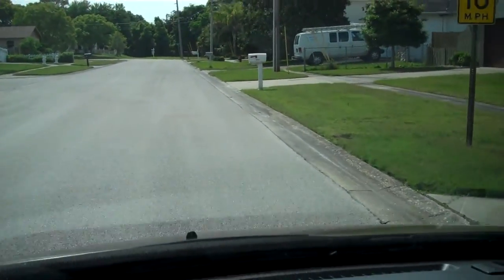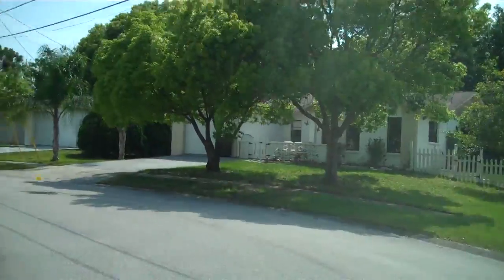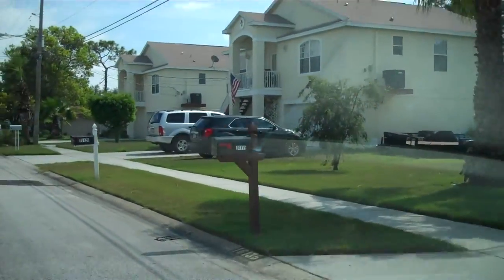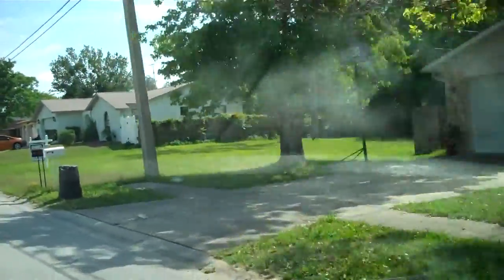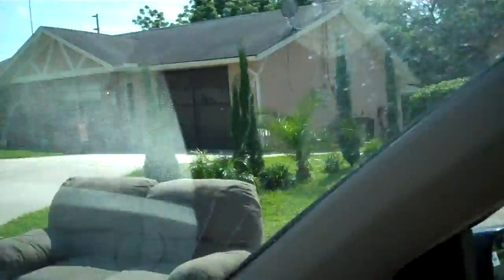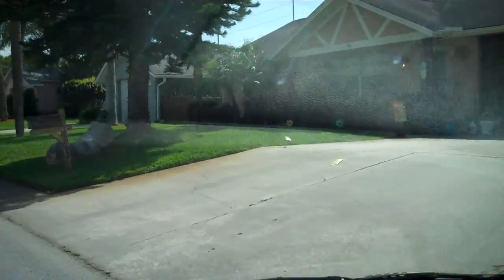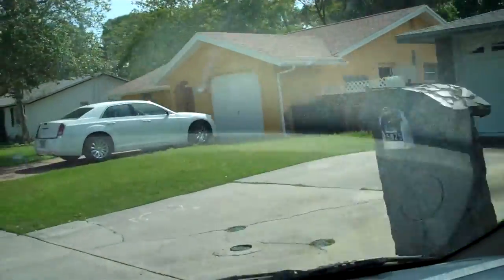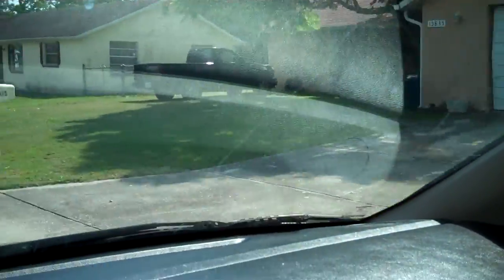Drive Neighborhood 16009 Villa 4 14